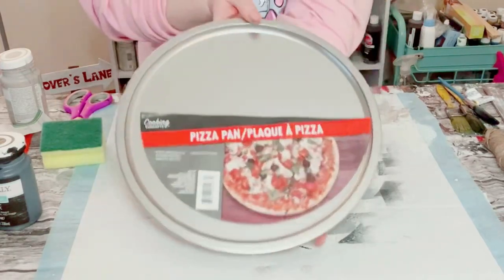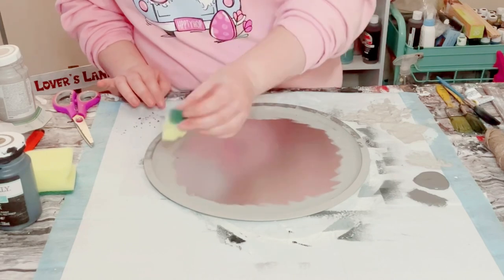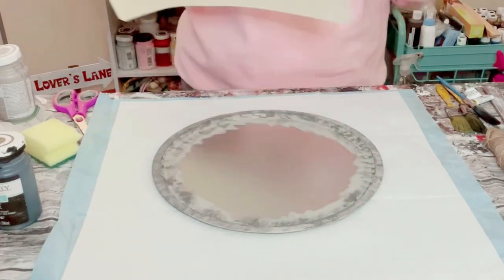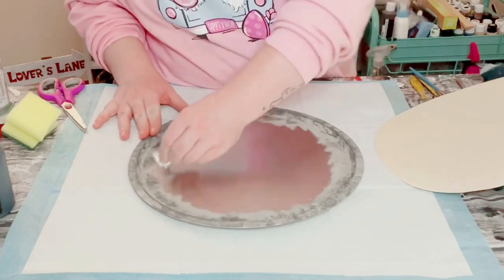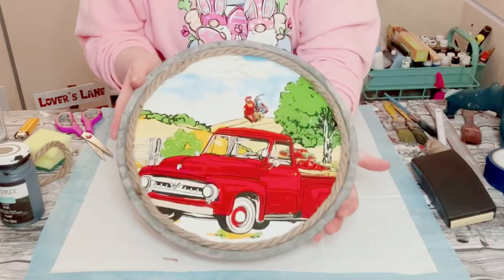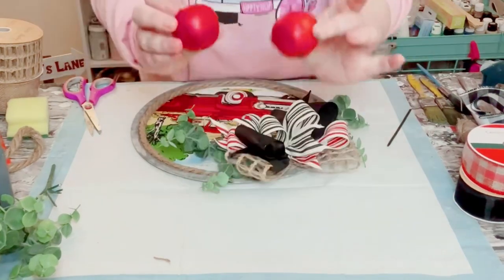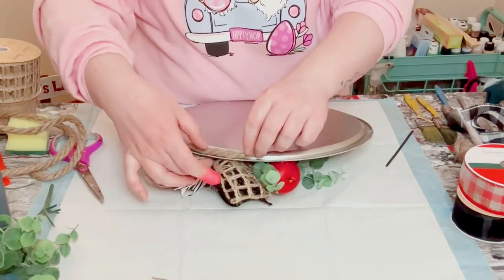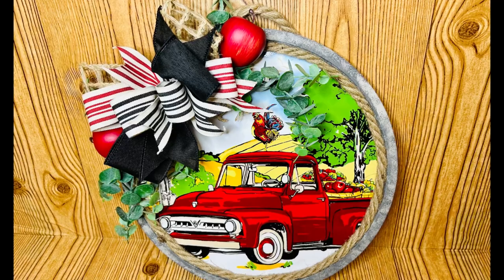Vintage truck and apples pizza pan decor